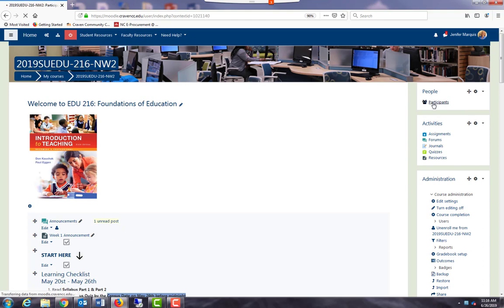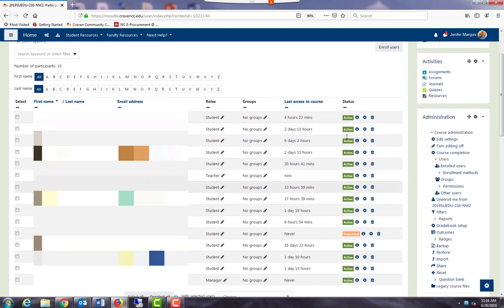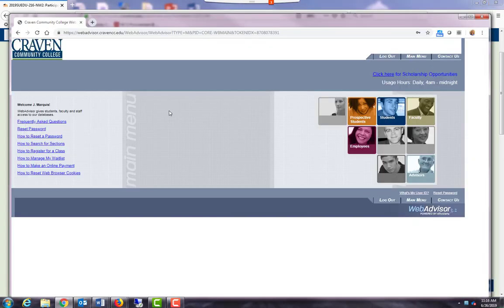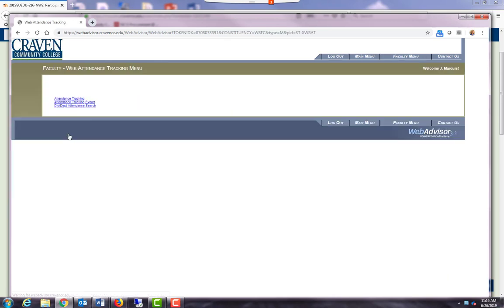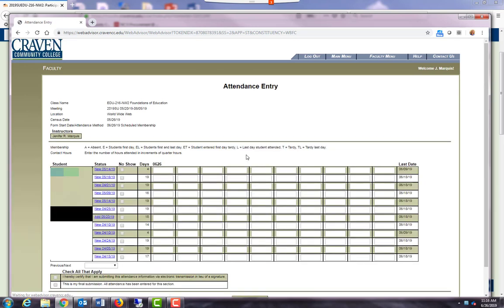Verifying Student Rosters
This tutorial demonstrates how to verify participants in Moodle with the Web Attendance roster.